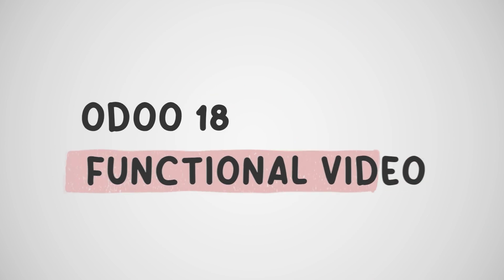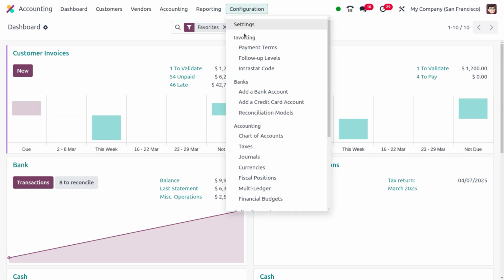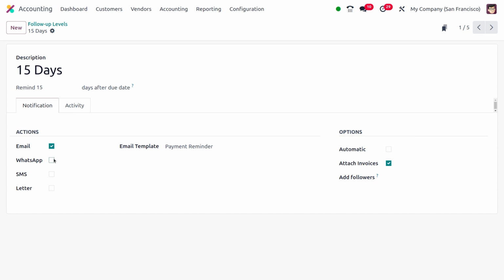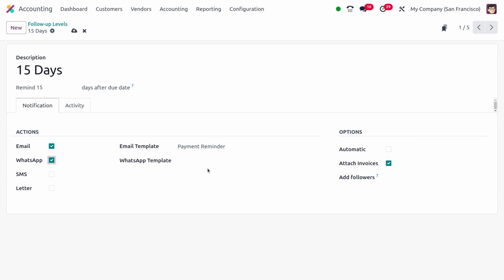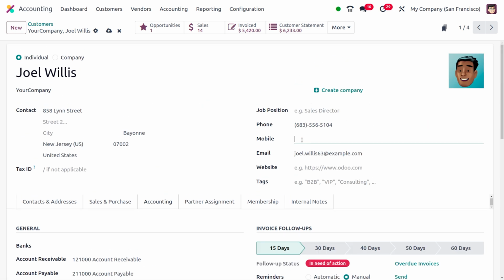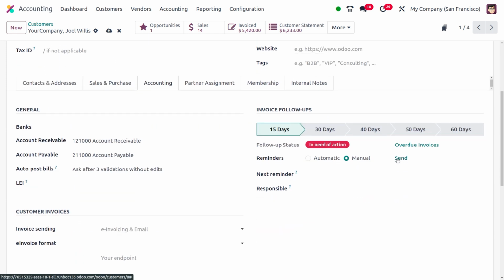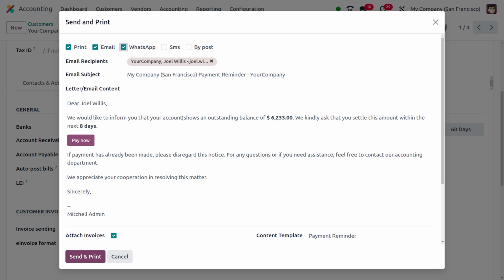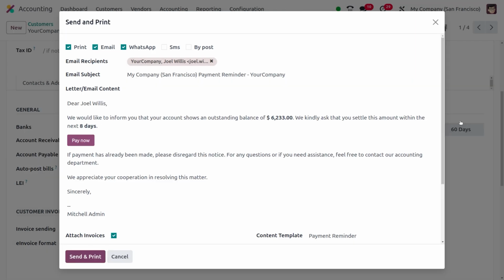Payment Follow-Up via WhatsApp in Odoo 18.1 Accounting | Odoo 18.1 Accounting Tutorials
Tracking via WhatsApp

Use WhatsApp messages in the tracking levels.